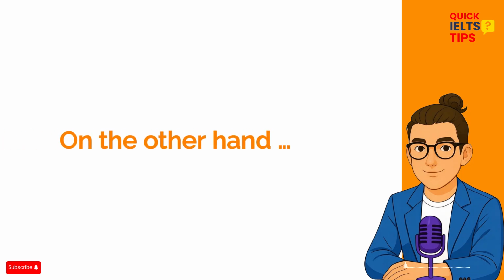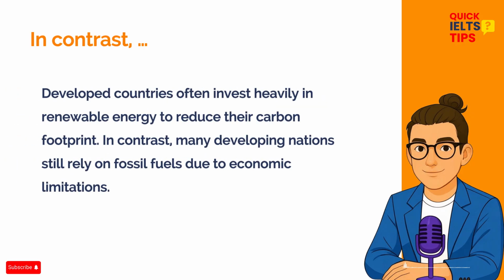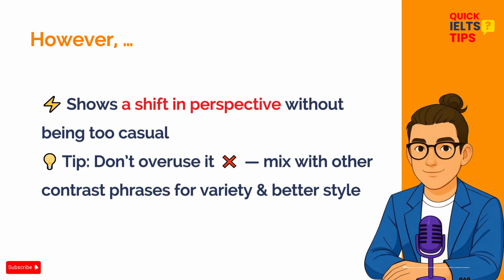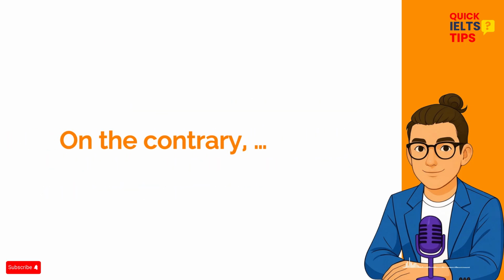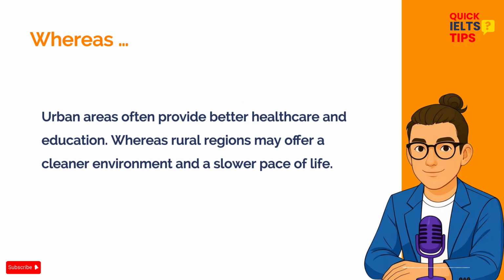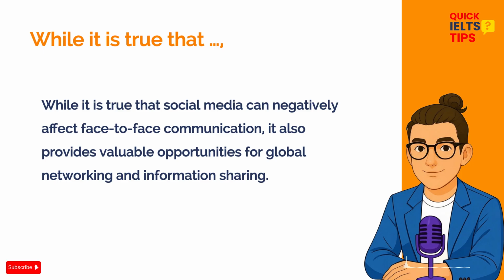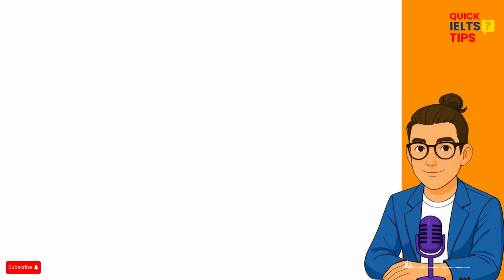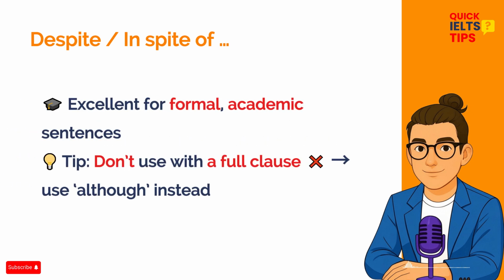10 Phrases to Show Contrast in IELTS Essays | Band 7–9 Writing Tips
Learn 10 powerful phrases to show contrast in IELTS Writing Task 2 essays. These academic connectors will help you write more clearly, compare ideas effectively, and impress the examiner. Each phrase comes with an example and a tip, perfect for band 7, 8, or 9 IELTS students. Watch until the end for advice on the next big problem—how to start an essay!

⏱️ Timestamps
00:00 Intro
00:21 Phrase 1: on the other hand …
01:11 Phrase 2: In contrast, …
01:59 Phrase 3: However, …
02:48 Phrase 4: Nevertheless, …
03:40 Phrase 5: On the contrary, …
04:32 Phrase 6: Whereas …
05:18 Phrase 7: While it is true that …,
06:09 Phrase 8: Although …
06:57 Phrase 9: Even though …
07:40 Phrase 10: Despite / In spite of …
08:22 Closing